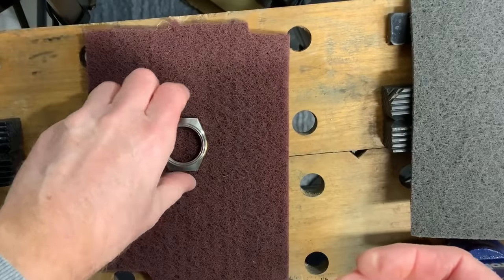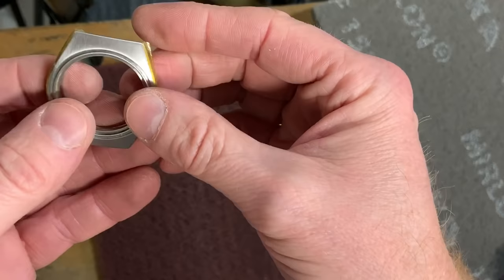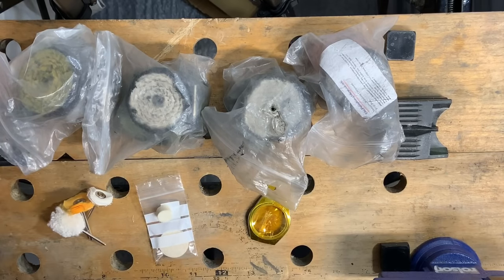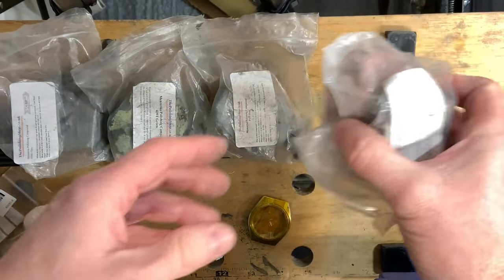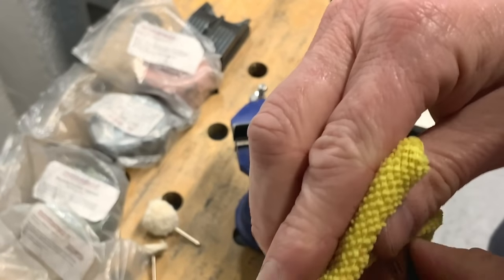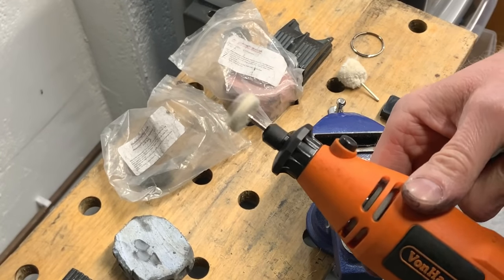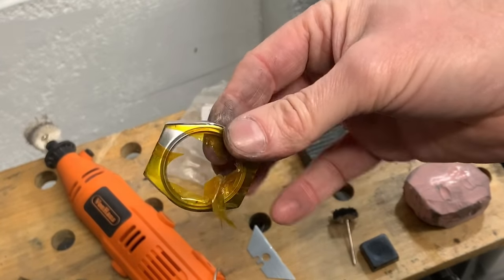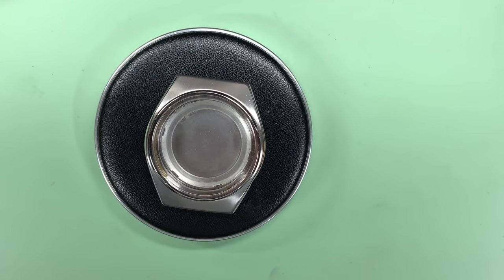Watch Case Restoration Part 2 - Seiko 6309 Giveaway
Here is the next instalment for the Seiko 6309 Giveaway Series. Part two of the watch case restoration.  In this video I show how I apply a brushed finish to the top surface of the case.  I then also who you how I polish to a mirror finish the case sides and bezel.  There are allot of steps in the process but the end result is worth it.
I use a cheap rotary tool and attachments to demonstrate what is possible with basic equipment  and prove that its all about preparation for best results.